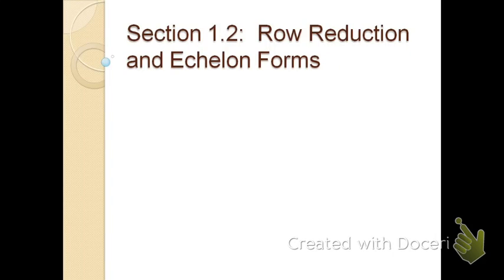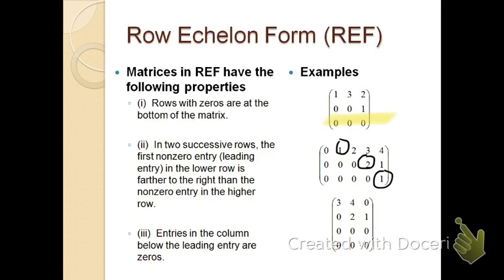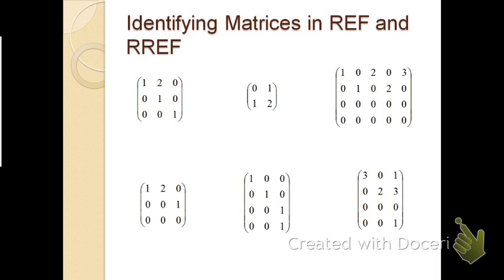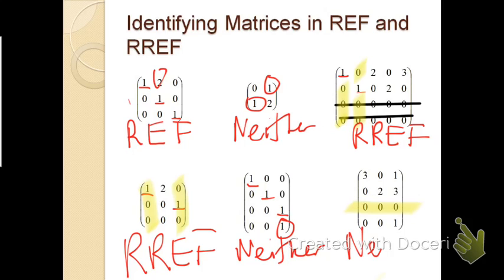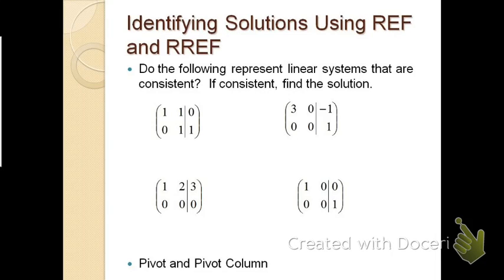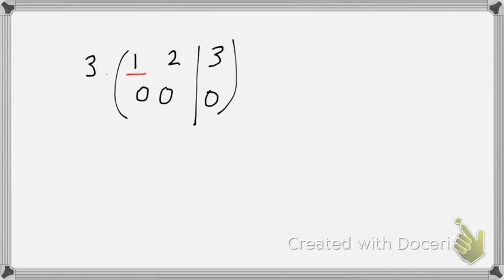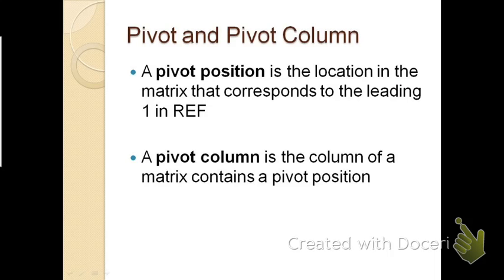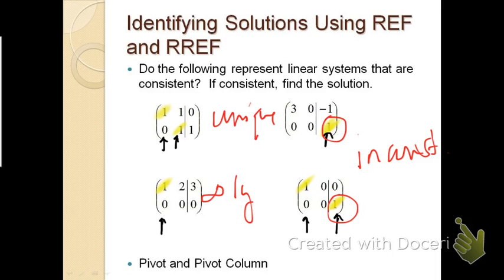Linear Algebra Section 1.2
CORRECTION:  Please note that at 2:36 mins. the second matrix is also has a leading 1 in the last position of the 3rd row.  Since it does not have zeros about it, this matrix is only REF not RREF.